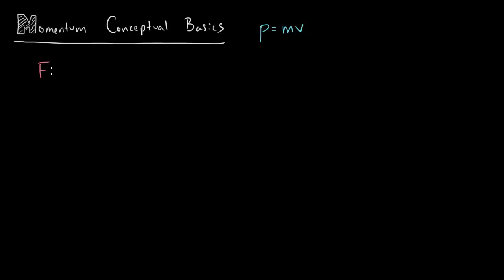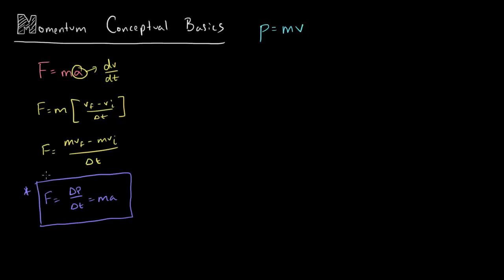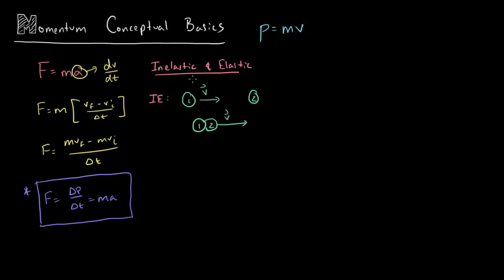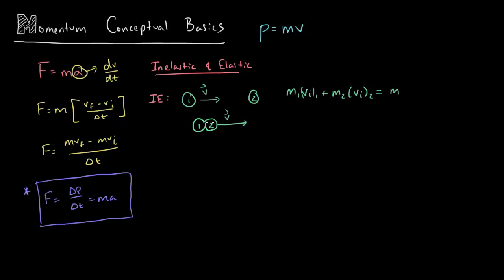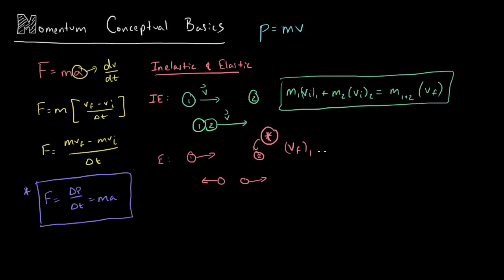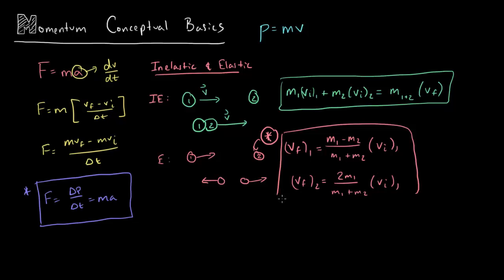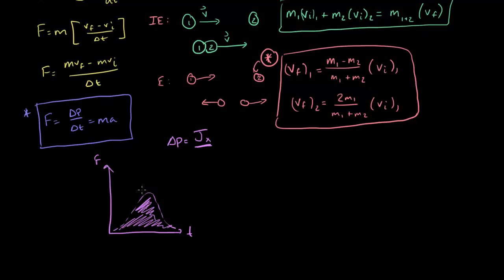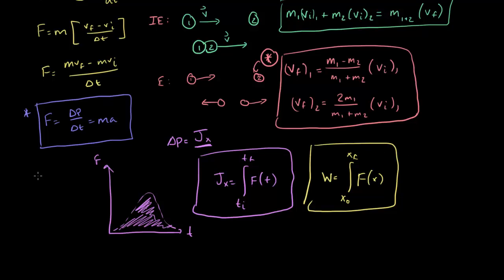Conceptual Principles of Momentum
This is a video describing the conceptual principles of momentum and its uses. Also, I am still working on the audio and it should hopefully improve soon.